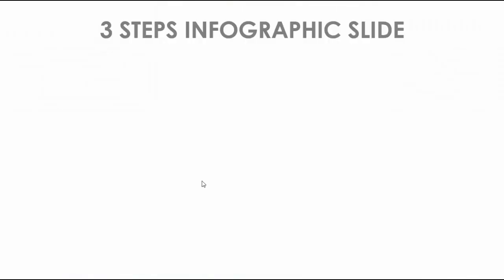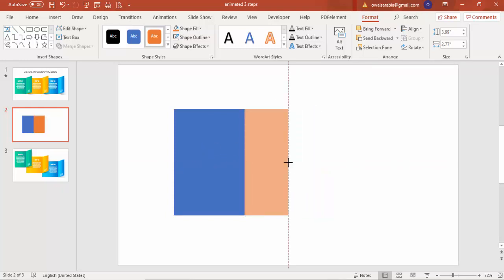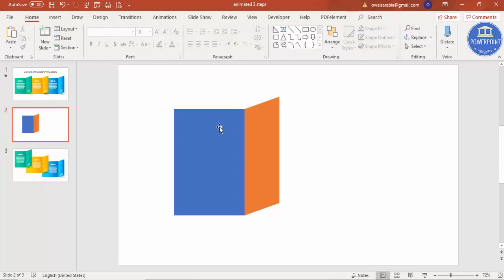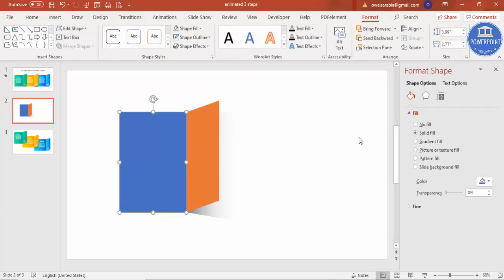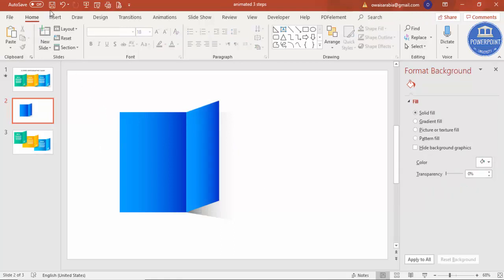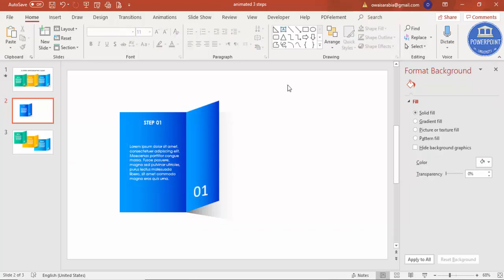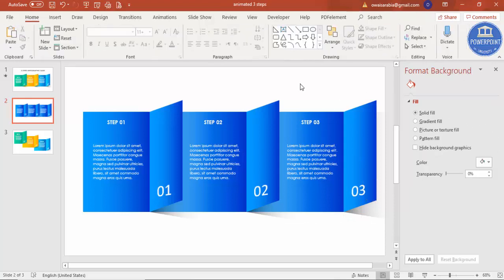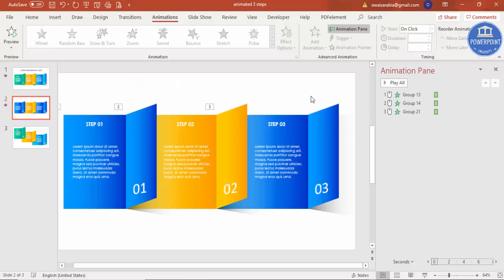Animated 3 Steps Slide design in PowerPoint | Free Download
[Download link provided below]:
In this tutorial, I have explained, How to make 3 Steps Rectangular shape Infographic Slide design in PowerPoint.